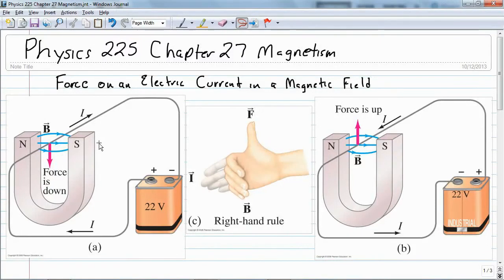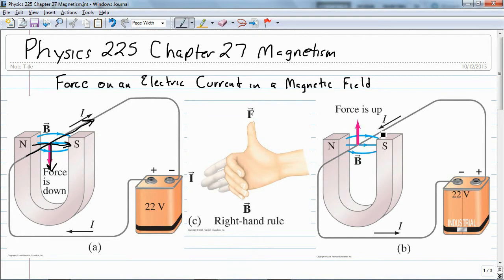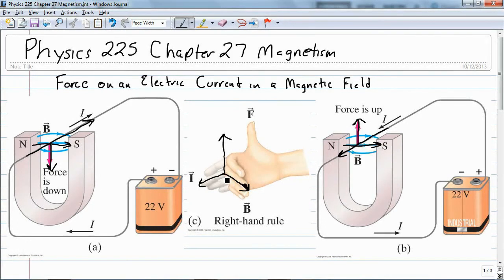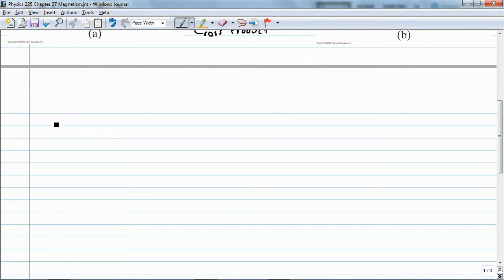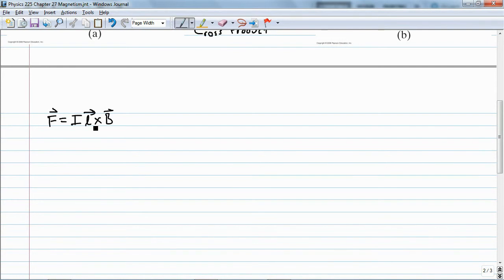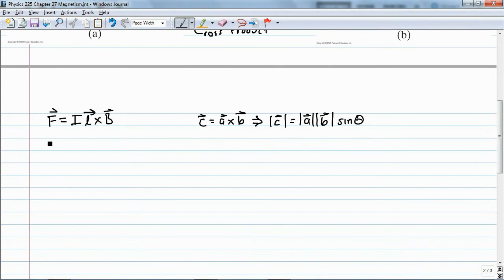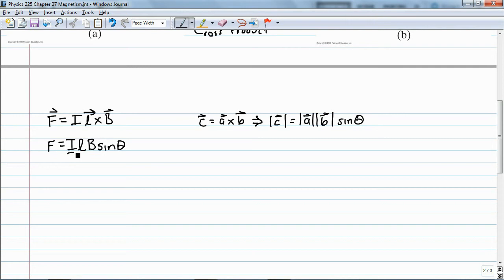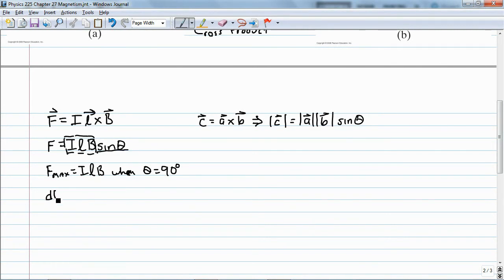1203 Chapter 27 Magnetism Force on an Electric Current in a Magnetic Field